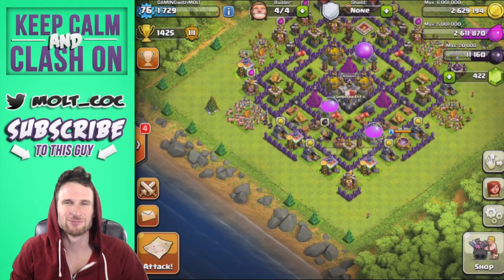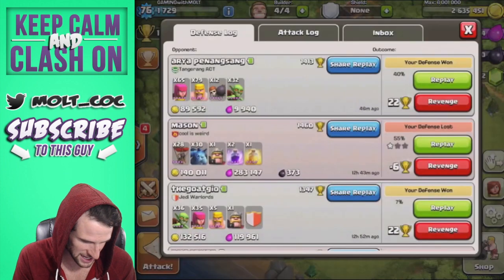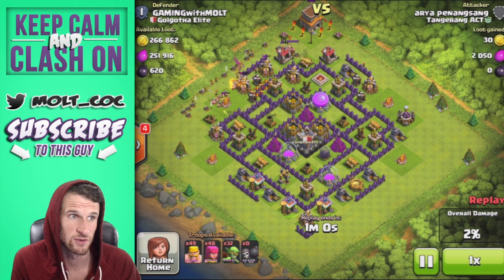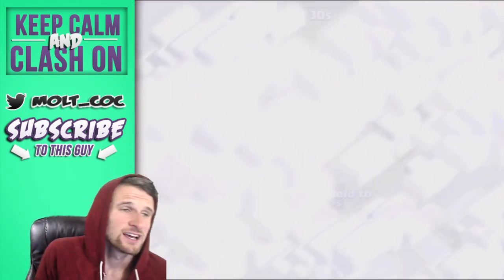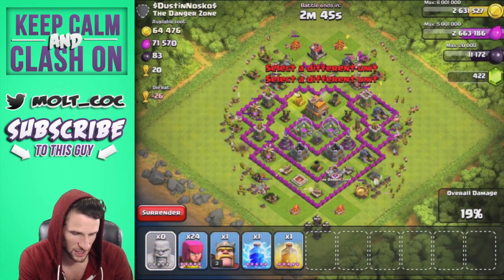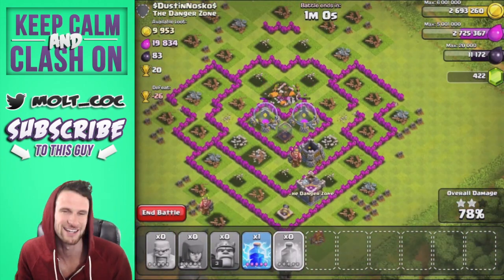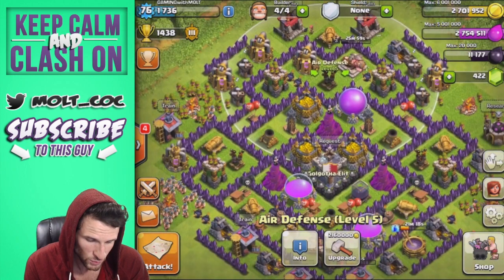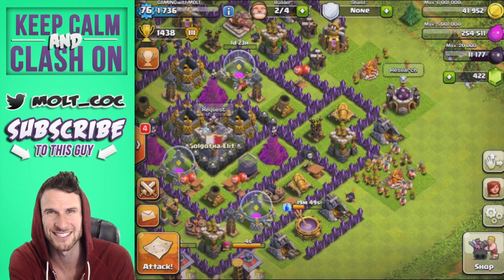Great Farming Day! Let's Clash